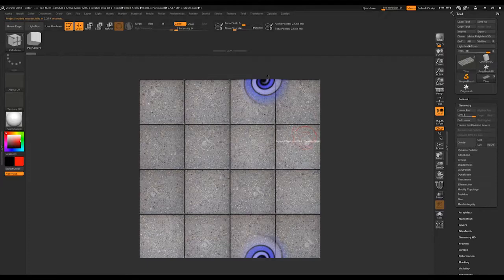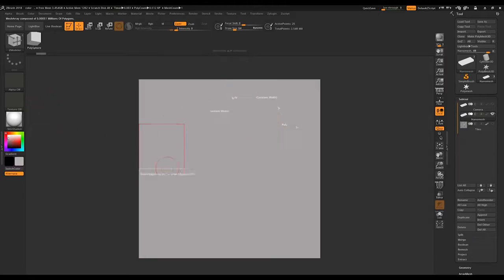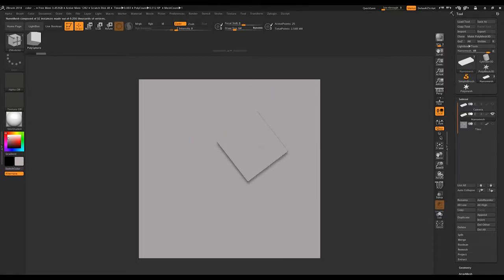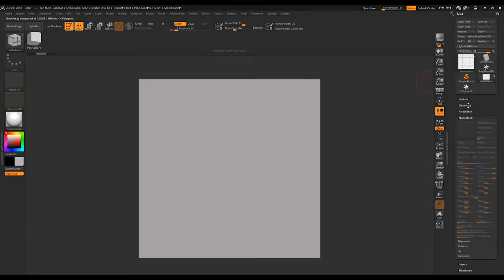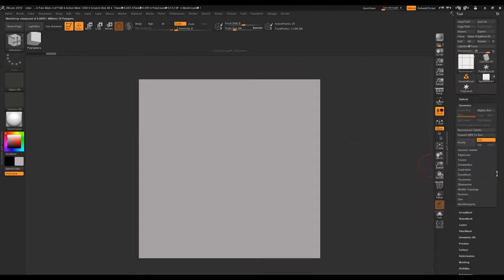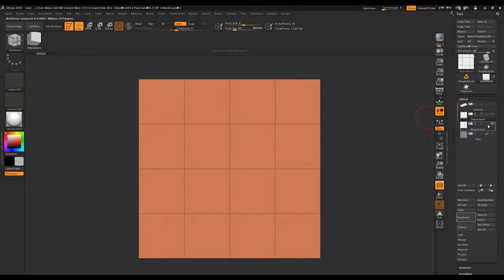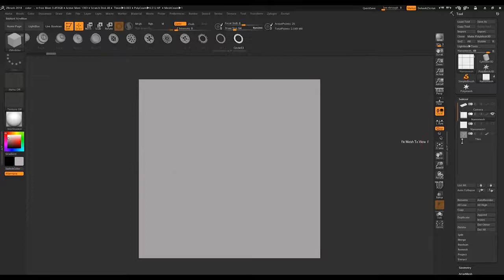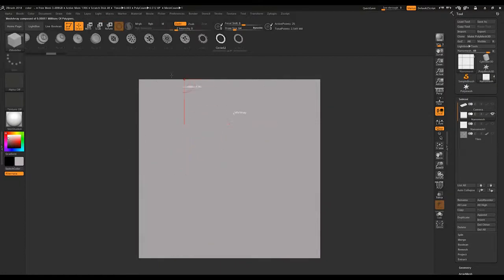Create Zbrush Tiling/Tileable Texture - Zbrush Nanomesh 4-8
- Use Zbrush Nanomesh brush
- Convert Zbrush Insertmesh brush to nanomesh brush